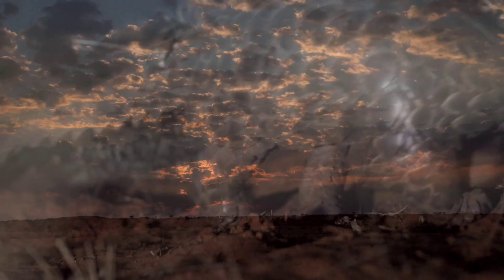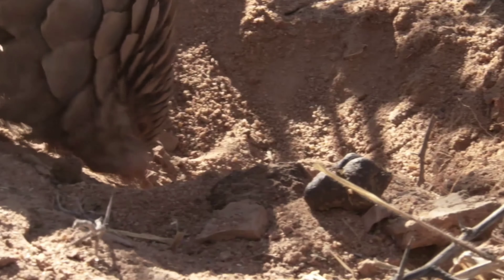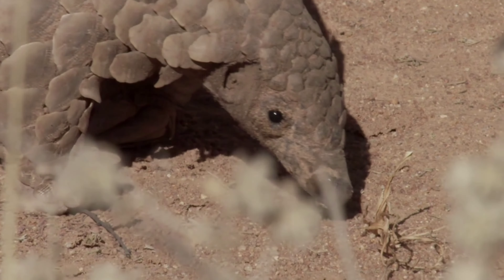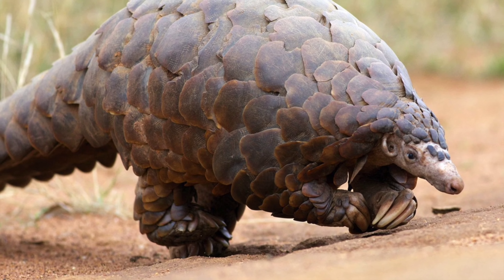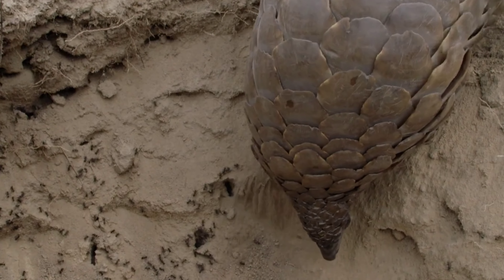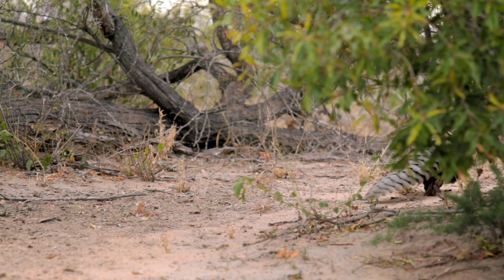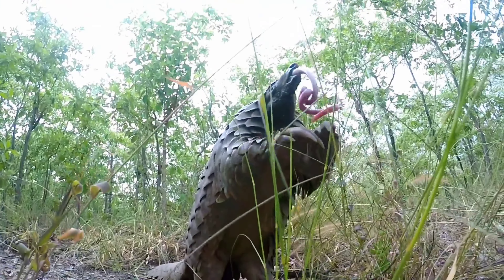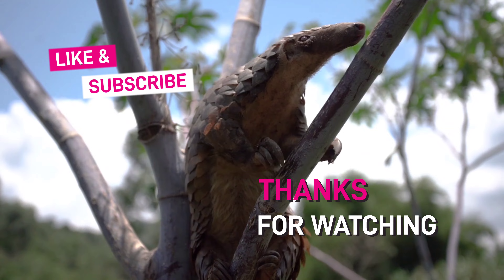Pangolins | Scaly Anteaters | Endangered | Asia | Africa | Sahara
Though many think of them as reptiles, pangolins are actually mammals. They are the only mammals wholly-covered in scales and they use those scales to protect themselves from predators in the wild. If under threat, a pangolin will immediately curl into a tight ball and will use their sharp-scaled tails to defend themselves.

They certainly are one of the most trafficked mammals in Asia and, increasingly, Africa. Pangolins are in high demand in countries like China and Vietnam. Their meat is considered a delicacy and pangolin scales are used in traditional medicine and folk remedies. All eight pangolin species are protected under national and international laws. But there is still growing international illegal trade in pangolins.